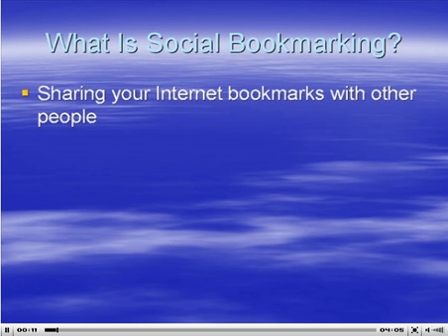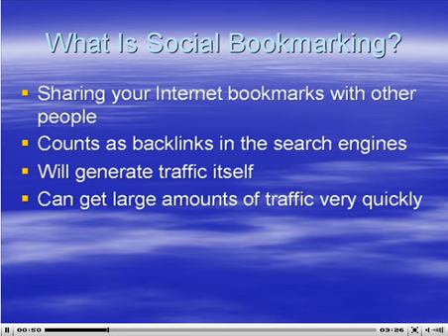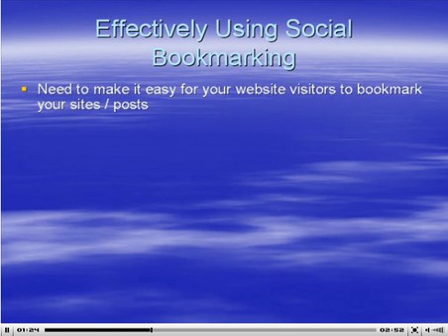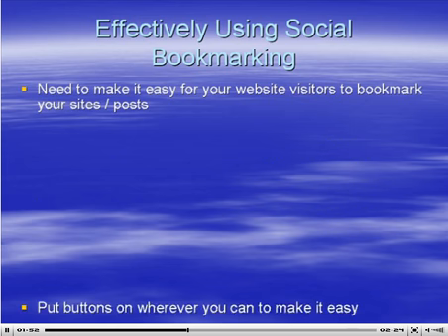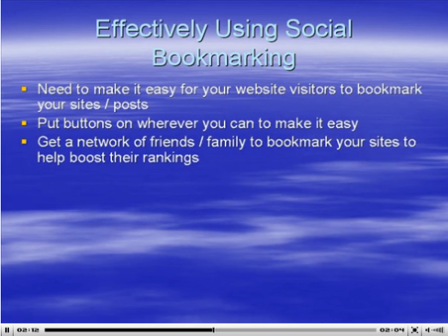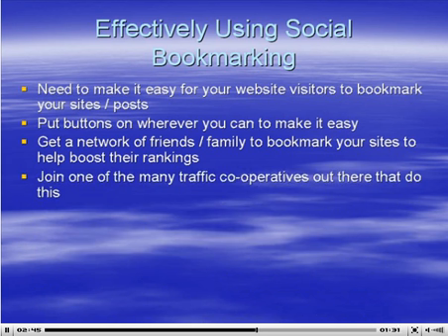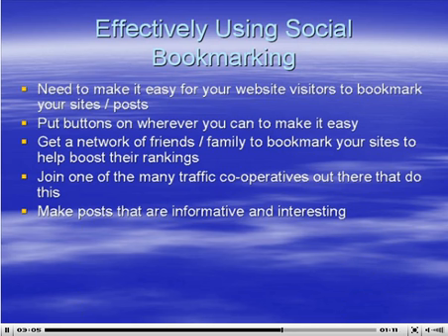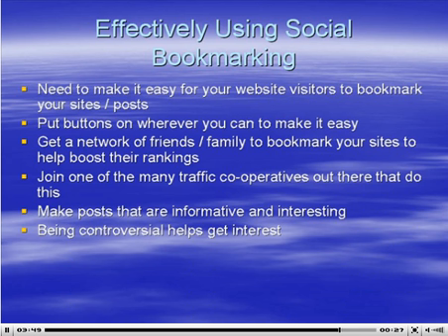Art of Social Bookmarking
How to use Social Bookmarks to your advantage, in promoting your business.